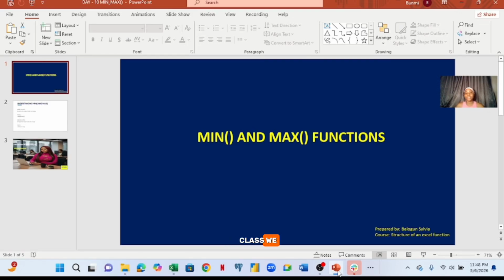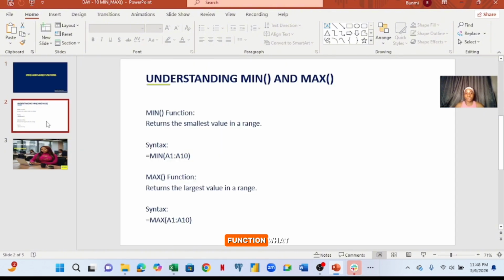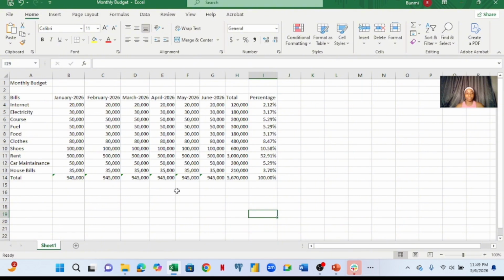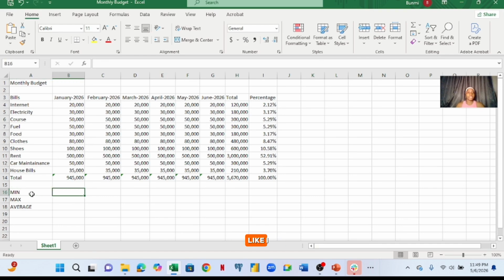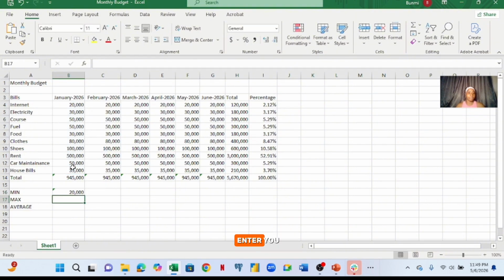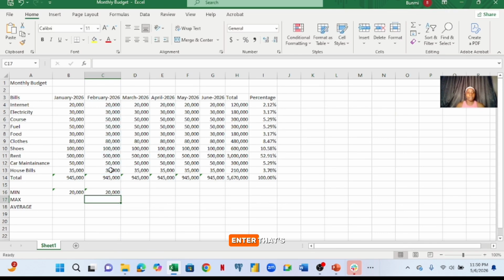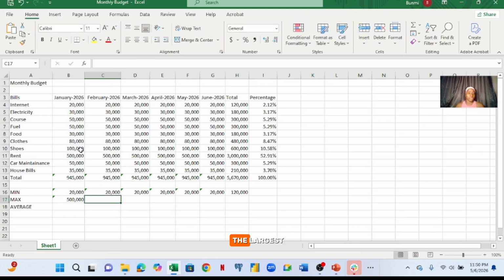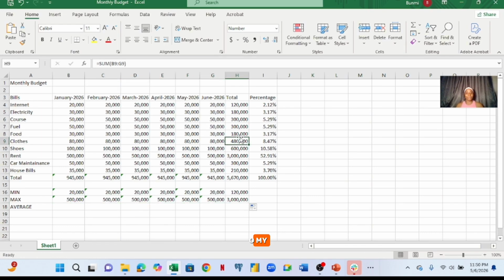Excel for Beginners | Lesson 10 | MIN() and MAX() Functions Explained (Find Highest & Lowest Values)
Want to quickly find the highest and lowest values in Excel? 🤔

In Lesson 10 of my Excel for Beginners series, you'll learn how to use the MIN() and MAX() functions to find the smallest and largest numbers in a dataset.

In this lesson, you'll learn:

• What the MIN() function does
• What the MAX() function does
• How to write both formulas correctly
• Practical examples you can follow along with

Whether you're a beginner, student, job seeker, or aspiring data analyst, this lesson is for you!